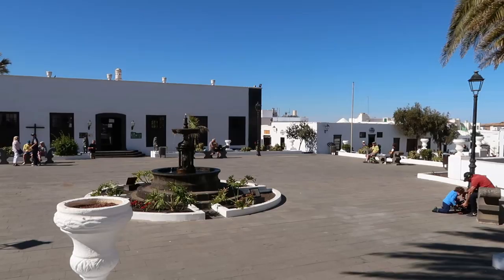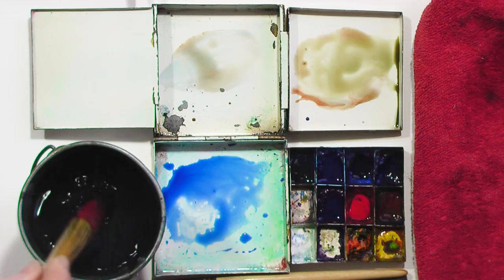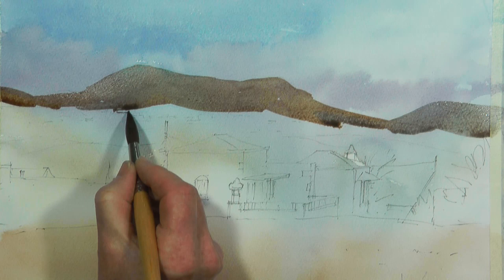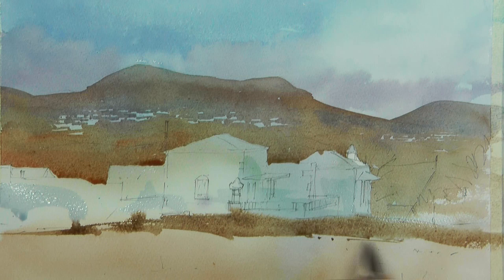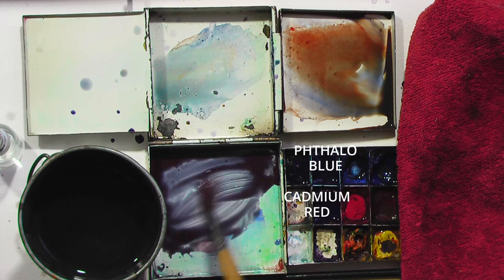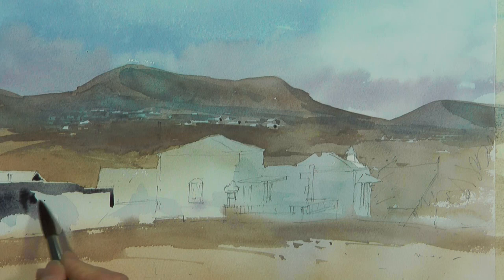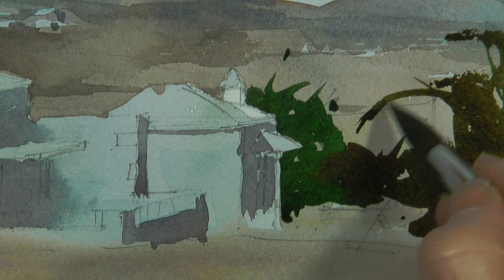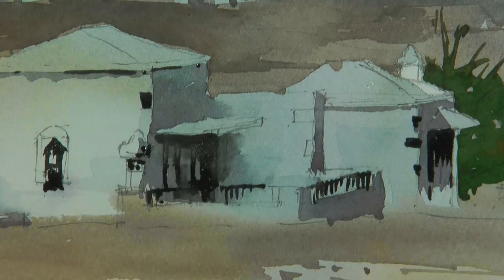A Painting Demonstration in Teguise, Lanzarote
Join me as I paint the landscape and buildings of Lanzarote. This watercolour is one of the many resources available for watercolour painters at grahamebooth.com. The video has subtitles in English